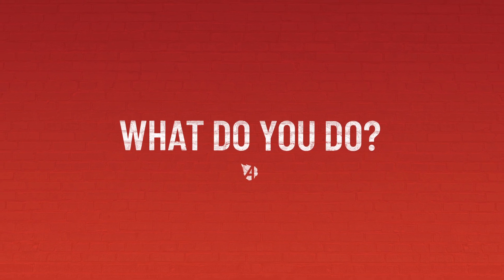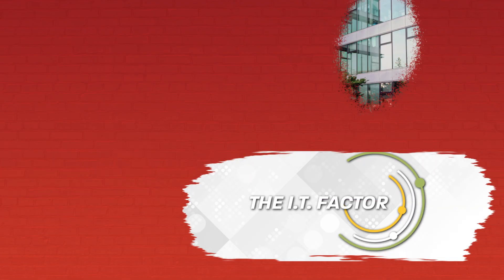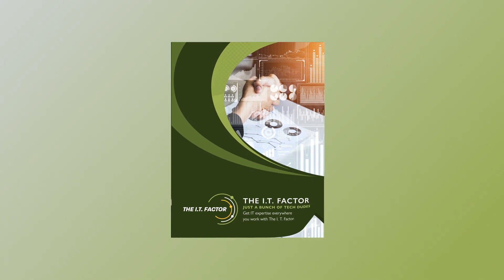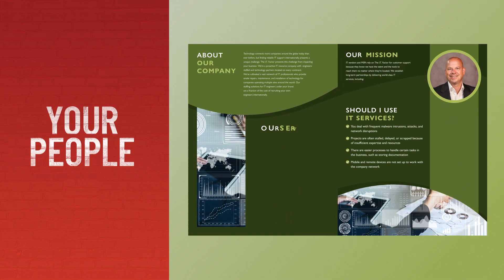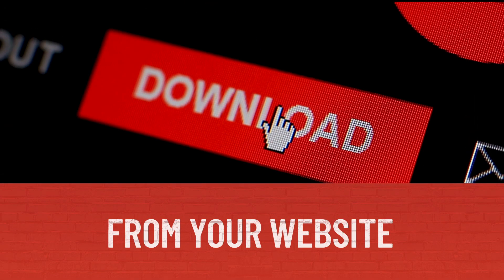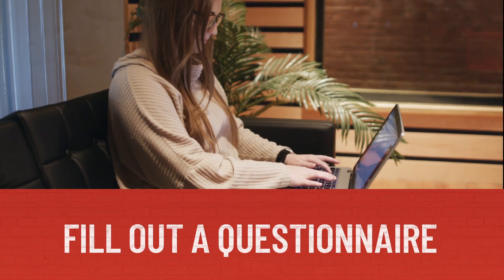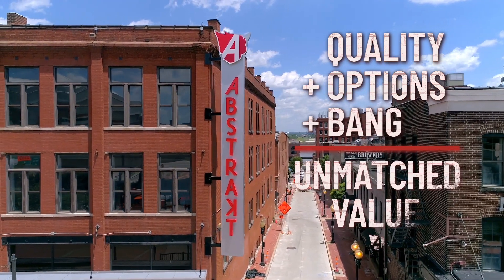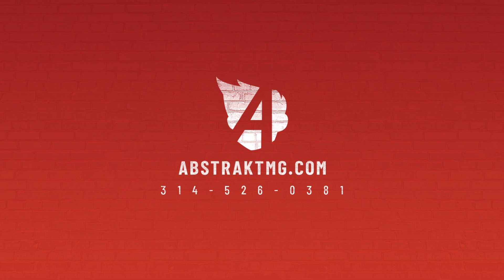Abstrakt Marketing Collateral Series | How to Use Brochures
Abstrakt's video production department, Abstrakt Studios, is ready and able to make your business a custom branded video just like this one to help you stand out from the competition!

Brochures give potential customers a quick snapshot of your business. They cover the main points and leave a lasting impression on prospects. Our designers are highly experienced at building brochures for businesses of all types and sizes, and our copywriters know how to get your message across clearly and concisely.
With Abstrakt’s Pipeline Marketing Collateral solution, you’ll receive valuable marketing materials each month that align with your branding and marketing strategy. These marketing materials are designed by professional graphic designers and copywriters, so you receive the highest-quality sales assets to deliver to your prospective customers. With a vast variety of collateral options to choose from, you can customize your package and choose what will be the most beneficial for your business.